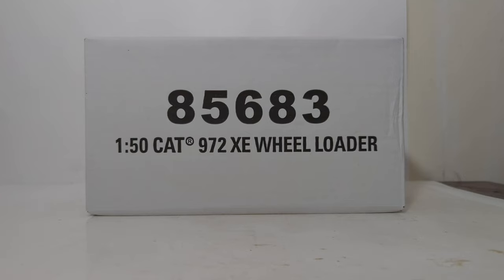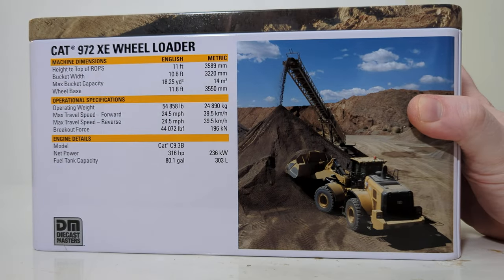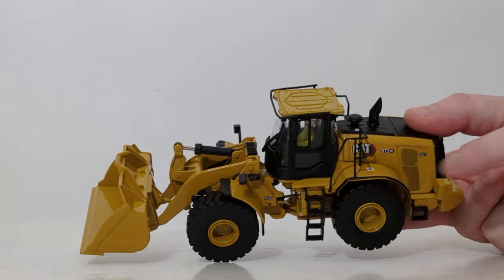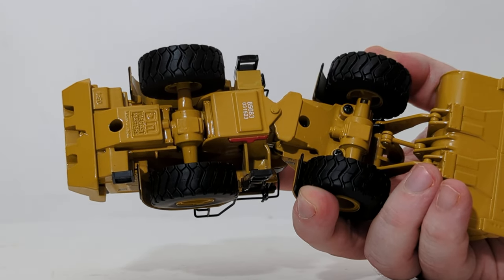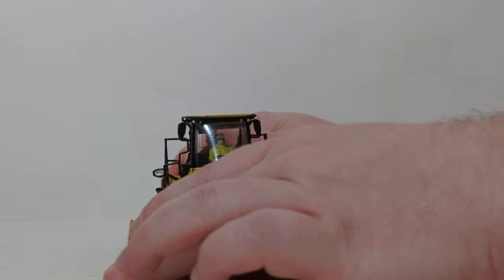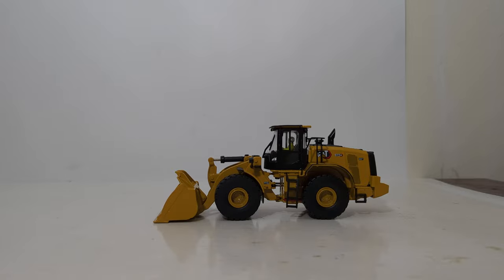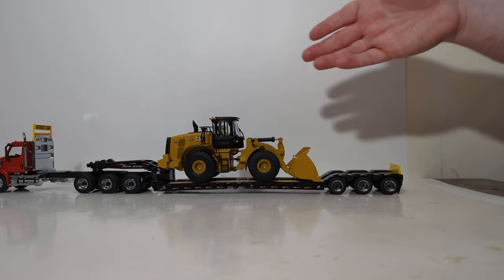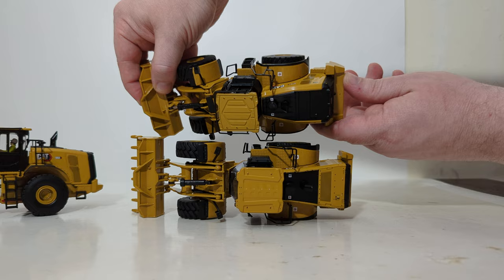1:50 Scale Diecast Masters Caterpillar 972 XE Wheel Loader Unboxing & Review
This is the official Diecast Emporium review of the Diecast Masters High Line Series Caterpillar 962 XE Wheel Loader in 1:50 Scale. The item number is 85683. The model comes in a collectible metal tin, and features many details including simulated vent work, realistic tread pattern, realistic hubs, and more. The functionality of the model includes articulated steering, working loft arm and bucket that tilts forward and back.